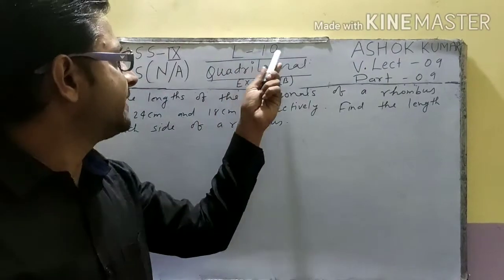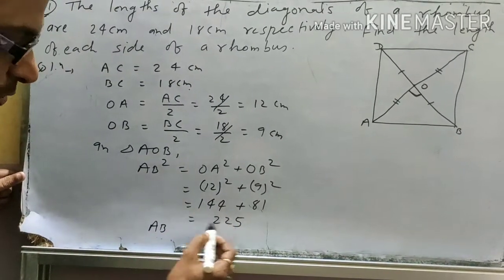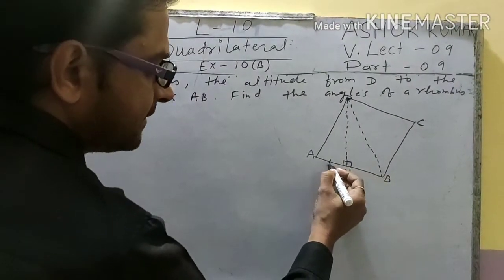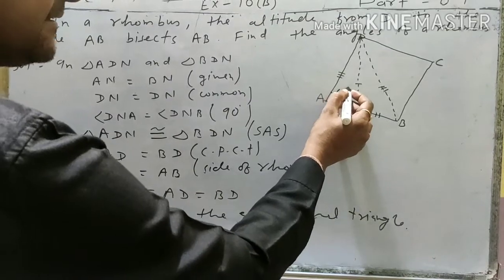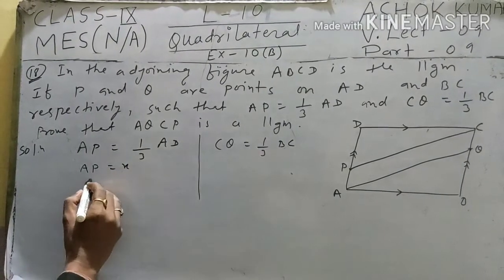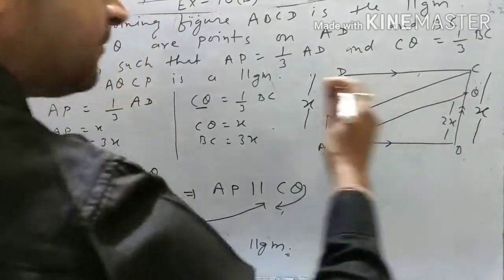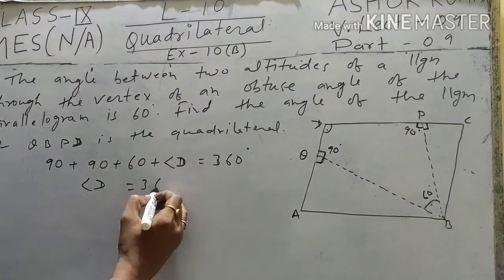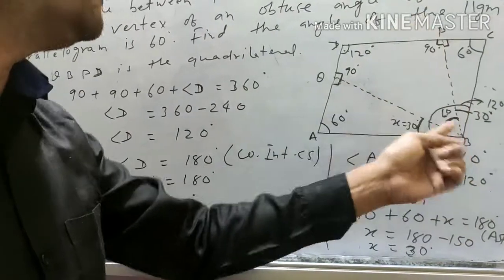L-10 Quadrilateral part-09 by Ashok Kumar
Ex-10(b) { 10 to 20} MES Nawada 16/09/2020